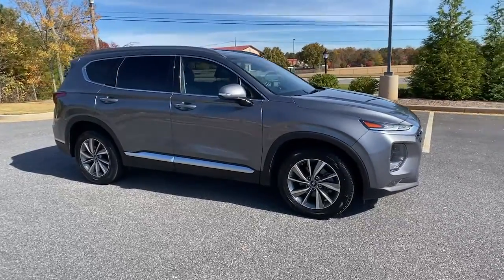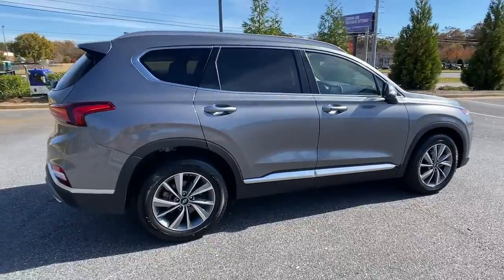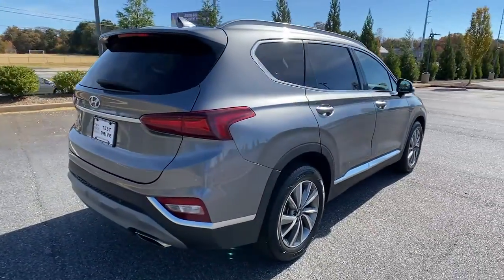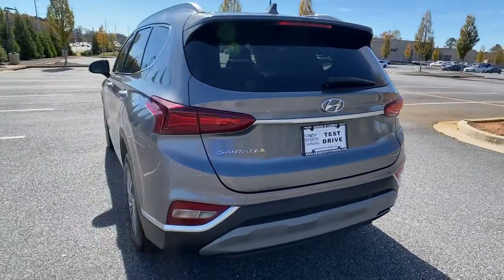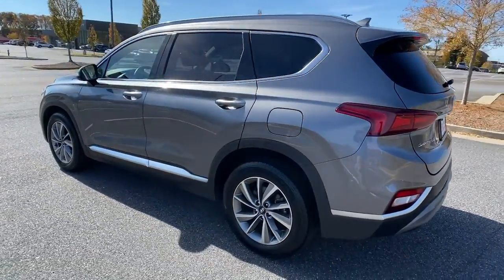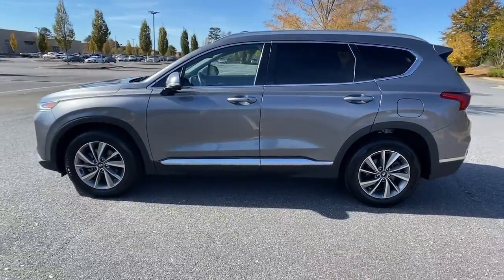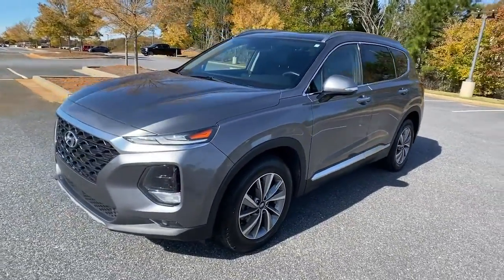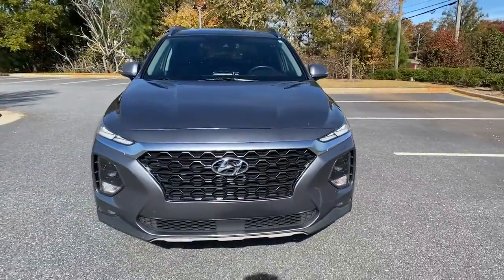2019 Hyundai Santa Fe Cumming, Big Creek, Milton, Sugar Hill, Johns Creek, GA 083409A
Machine Gray Used 2019 Hyundai Santa Fe available in Cumming, Georgia at Hyundai of Cumming. Servicing the Cumming, Big Creek, Milton, Sugar Hill, Johns Creek, GA area.
2019 Hyundai Santa Fe Limited 2.4 - Stock#: 083409A - VIN#: 5NMS53AD9KH001597

Certified. Bluetooth, Rear Back Up Camera, Heated Seats, Navigation, Blind Spot Monitor, Extended Warranty Available, Includes the Remainder of the Factory Warranty, USB Port, Push Button Start, Leather Seats, Collision Intervention, Local Trade, Lane Keep Assist, Infinity Premium Sound System, Electronic Parking Brake, Power Liftgate, Multi-view Camera System, Panoramic Sunroof, Ventilated Front Seats, Hyundai Blue Link Connected Car System, Blind Spot Detection, Lift Kit, Multi-Zone Climate Control, Premium Wheels, Security System, Steering Wheel Controls, Trailer Hitch, Alloy Wheels, Apple CarPlay / Android Auto, Backup Camera, 12 Speakers, 18 x 7.5J Alloy Wheels, Apple CarPlay & Android Auto, Axle Ratio 3.798, Front dual zone A/C, Garage door transmitter: HomeLink, Illuminated entry, Overhead airbag, Power Liftgate, Power moonroof, Security system, Steering wheel mounted audio controls, Sun blinds.brbrPriced below KBB Fair Purchase Price!brbrTo Protect Your Safety, we are currently offering Home Services:brbrVirtual Tour of Vehicle: We will use live interactive video chat to give you a virtual walk around of any vehicle we have in stock.brbrTest Drive at Home: We will bring the vehicle to your home for a no-obligation test drive.brbrLocal Home Delivery: If you buy a vehicle, over the phone, email, text. (E-Contract?) We will deliver the vehicle to your home or a place of your choosing.brClean CARFAX. 2019 Hyundai Santa Fe Limited 2.4 FWD 8-Speed Automatic with SHIFTRONIC 2.4L I4 DGI DOHC 16V LEV3-ULEV70 185hp 22/29 City/Highway MPGbrbrHyundai Certified Pre-Owned Details:brbr  * 173+ Point Inspectionbr  * Limited Warranty: 60 Month/60,000 Mile (whichever comes first) from original in-service datebr  * Warranty Deductible: $50br  * Powertrain Limited Warranty: 120 Month/100,000 Mile (whichever comes first) from original in-service datebr  * Includes 10-year/Unlimited mileage Roadside Assistance with Rental Car and Trip Interruption Reimbursement; Please see dealers for specific vehicle eligibility requirements. 10-Year/100,000 Mile Hybrid/EV Battery Warrantybr  * Roadside Assistancebr  * Vehicle History